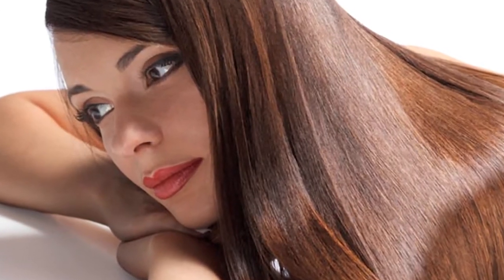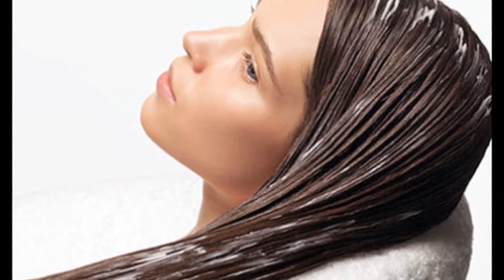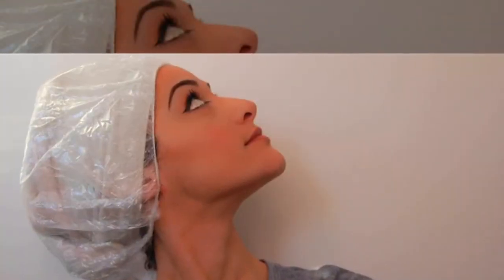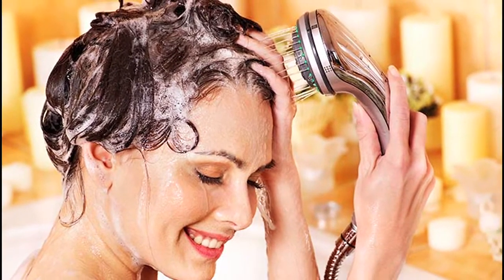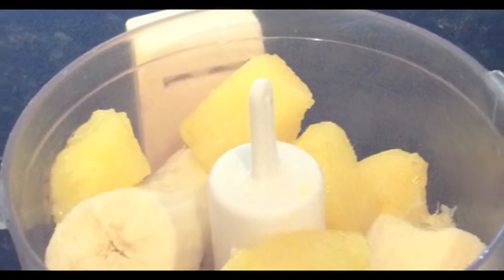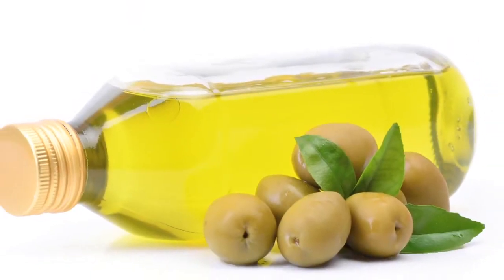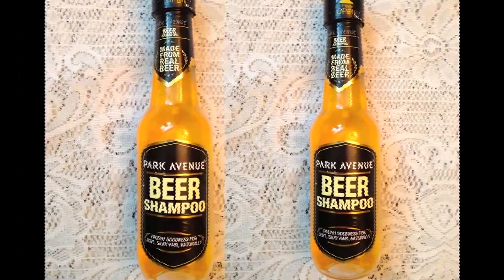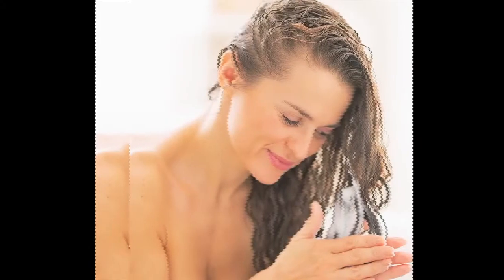अपने बालो को जड़ से मोटा और चमकदार बनाये | DIY Hair Mask For Lustrous Hair | TSC inStyle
In many cultures, rich, lustrous hair is regarded as a sign of fertility, strength and overall good health. Discover four DIY moisturising masks for each hair type that you can easily make in minutes using all-natural ingredients you probably have sitting in your kitchen right now! Watch the video and let me know your valuable take right below in the comment section.